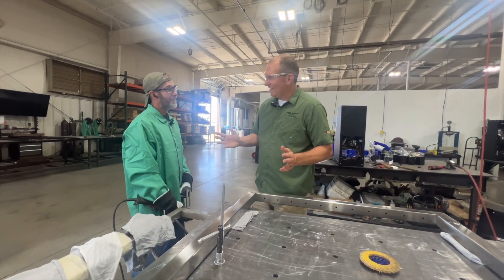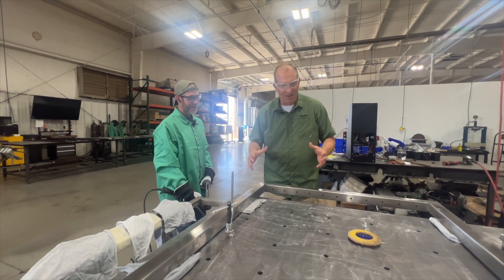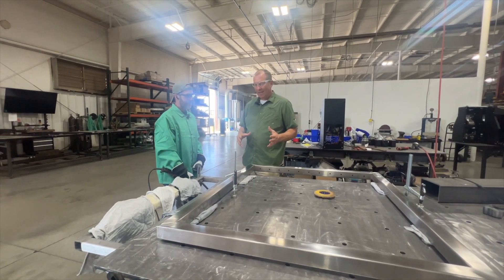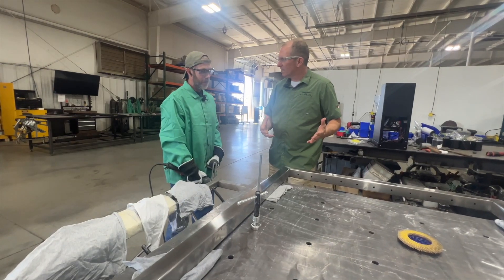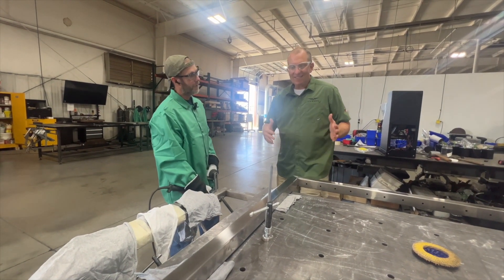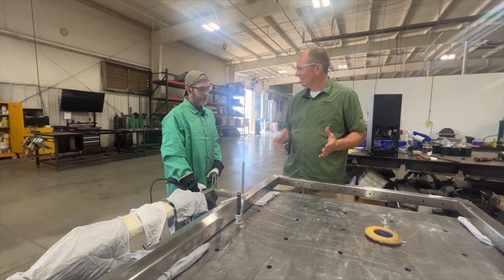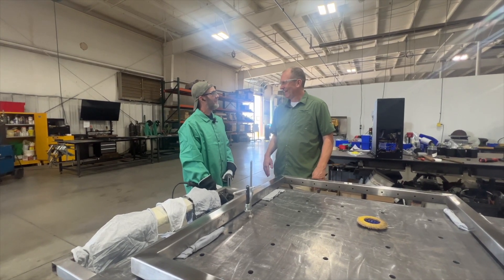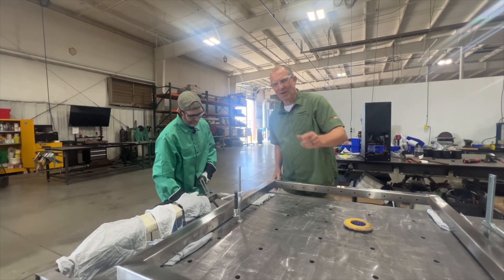Safari Throwback s3 ep38